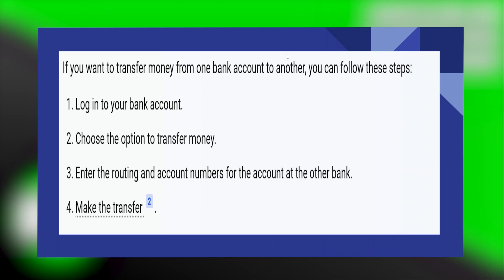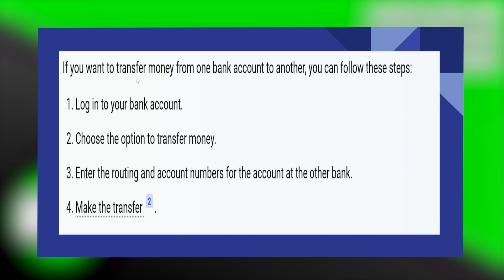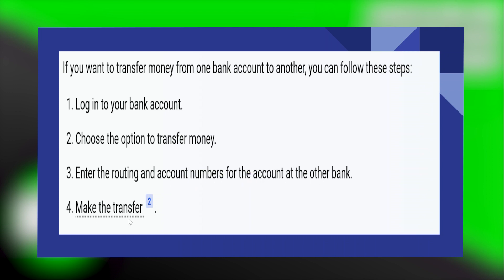TRANSFER MONEY FROM CLEARPAY TO BANK ACCOUNT 2025! (FULL GUIDE)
Welcome to our exclusive guide on mastering the art of transferring money from Clearpay to your bank account effortlessly! In this video, we unveil the step-by-step process, ensuring you have a smooth financial journey.

0:00 INTRO
0:04 TUTORIAL